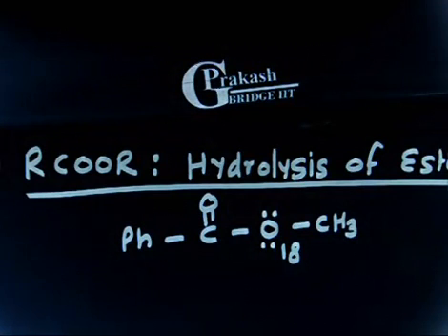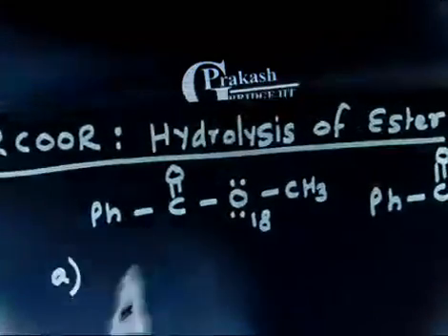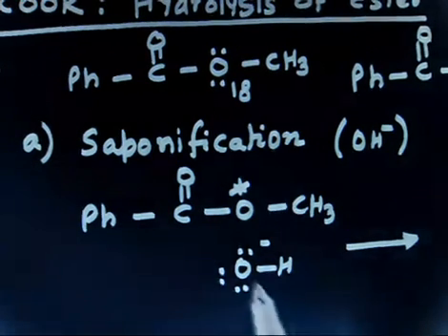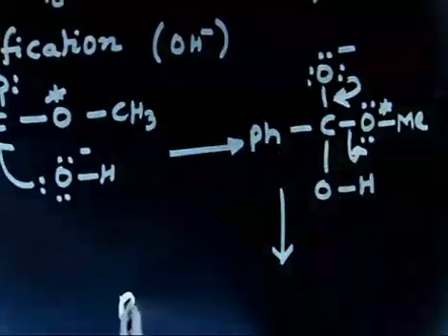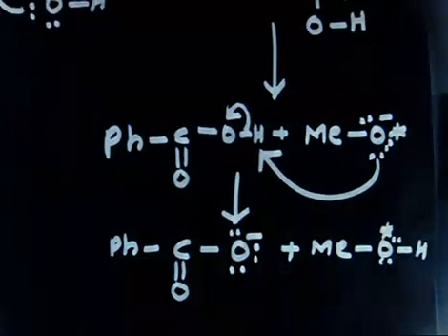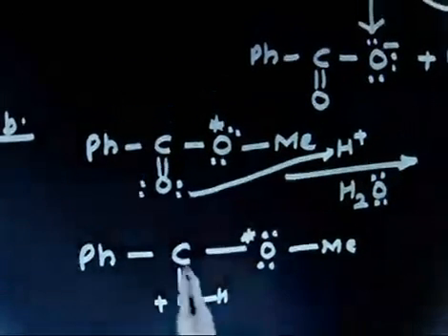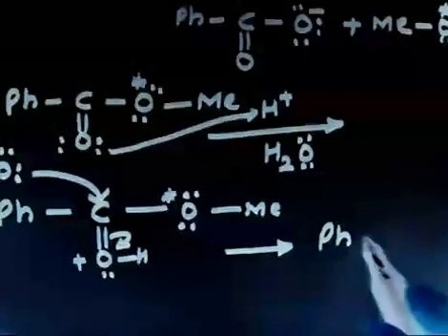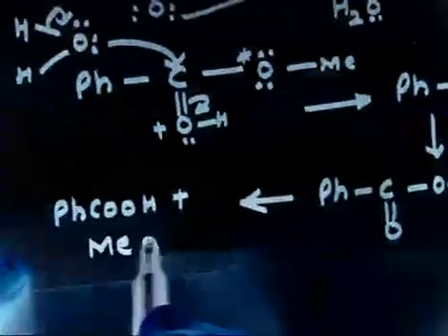Reactions of Ester # Hydrolysis of Ester # Isotopic Effects I Concept Development